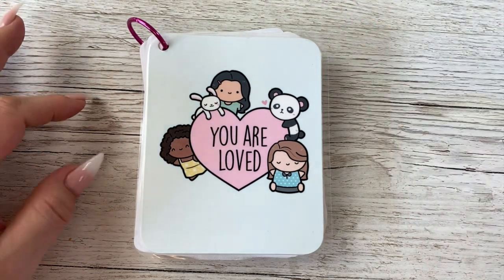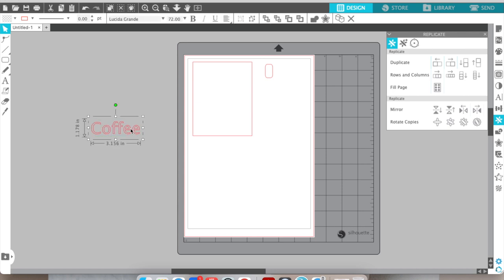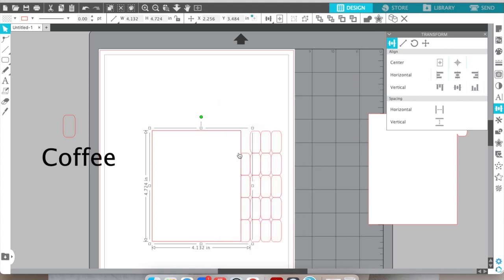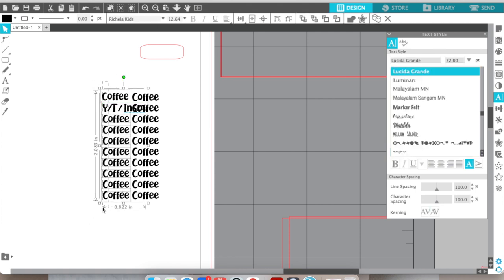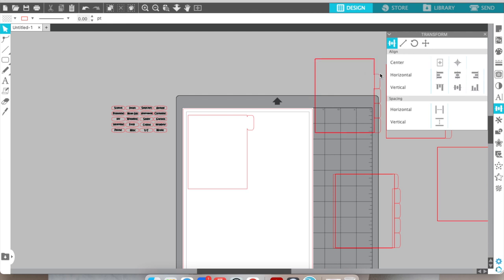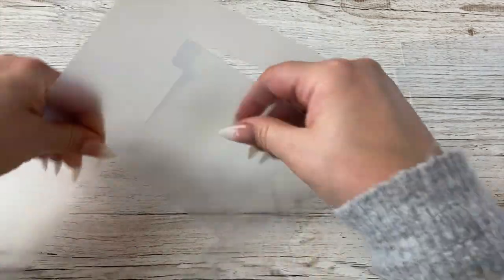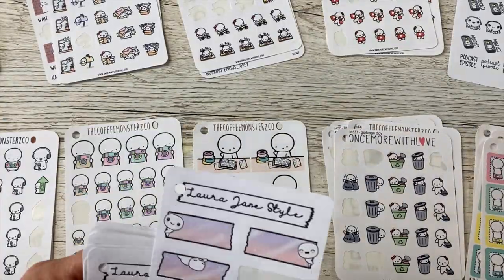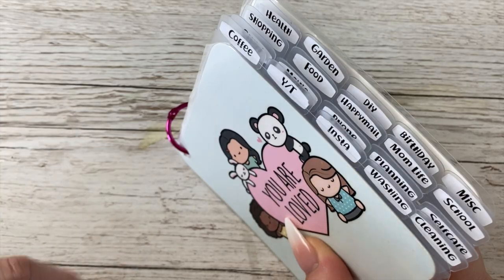Making dividers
5pcs/20pcs Holographic Laser Transparent Stickers, A4 Vinyl Self-adhesive Waterproof

-  rebekah10

Perfectly planned
Whoops20